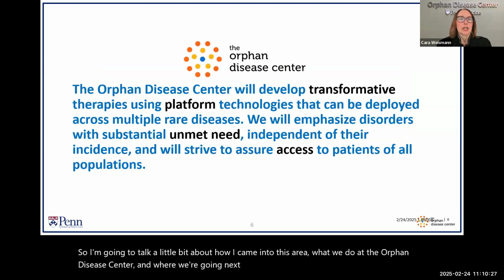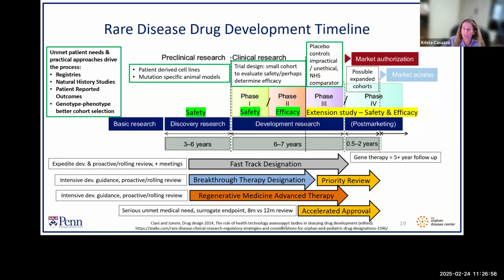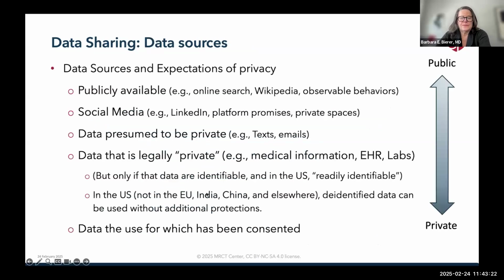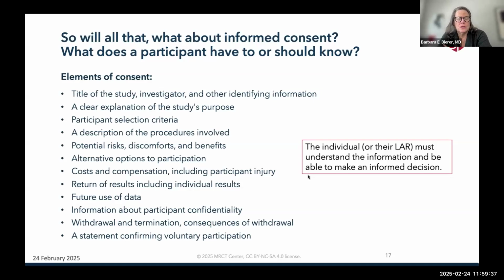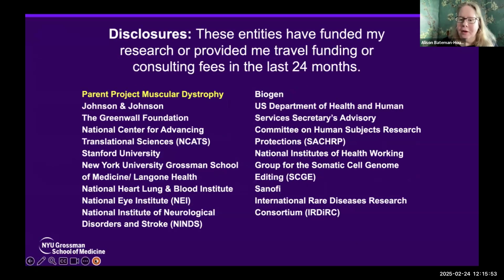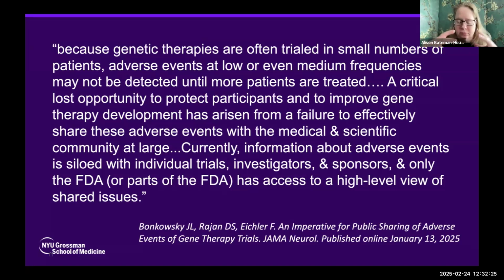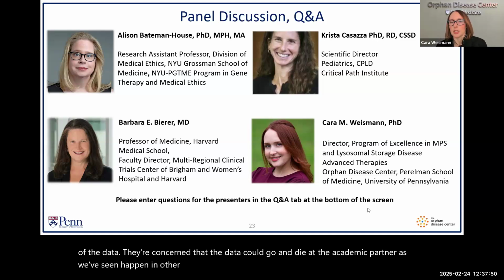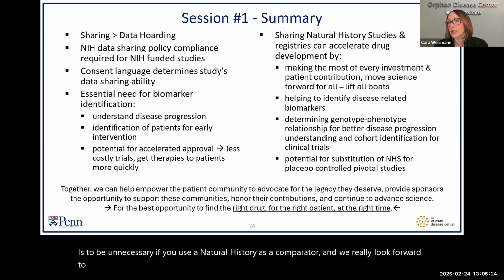Lysosomal Storage Disease Data Sharing Workshop, Webinar Series - Session #1: Setting the Scene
C-Path's CPLD team presents, "Lysosomal Storage Disease Data Sharing Workshop, Webinar Series - Session #1: Setting the Scene."